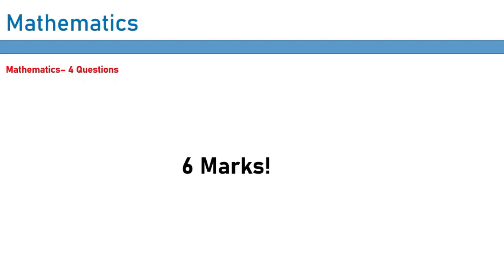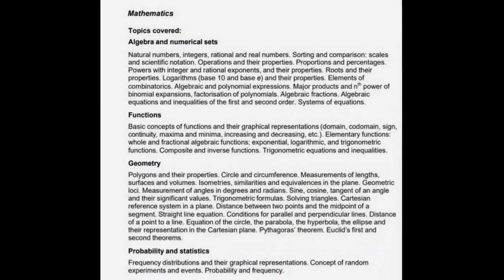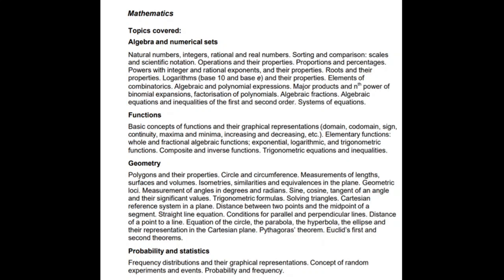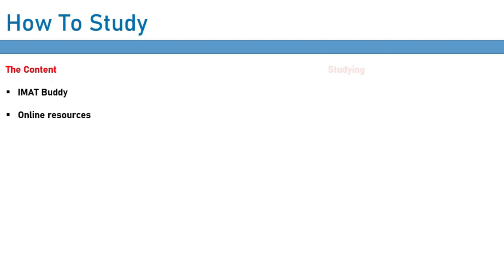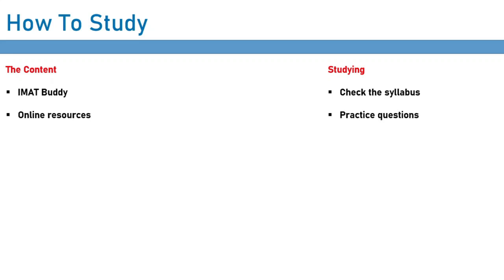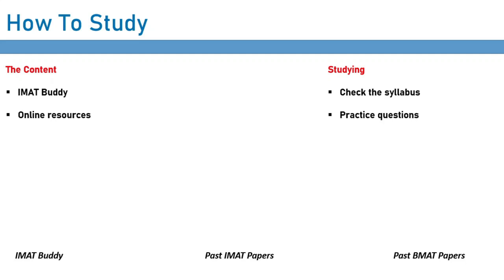IMAT Test - Introduction to Mathematics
In this introductory video, we cover the IMAT section two: Section 4: Mathematics.

For a FREE LESSON and a FREE PRACTICE QUIZ go

The medicina in lingua inglese practise questions are based on the Imat test.

The IMAT exam is a rarity in medical education – a direct pathway into medical school that doesn’t include interviews, letters of recommendation or careful networking. By introducing the IMAT test, Italy opened up its medical programs to the world. Fourteen universities in Italy use the IMAT admission test for entry into their medical or dental school, with applications accepted from around the world.

The IMAT takes 100 minutes to complete. It is an English language pen-to-paper test with 60 multiple choice questions, in four sections. These are:

• Section 1: Logical reasoning (10 questions) and general knowledge (12 questions)

• Section 2: Biology (18 questions)

• Section 3: Chemistry (12 questions)

• Section 4: Physics and Mathematics (8 questions)

The highest possible IMAT total score is 90. Each of the 14 Italian universities has its own cut-off score for admissions into their medical or dental programs. These scores change each year and are based upon the scores your competitors get that year.

IMAT Buddy has the help you need to crush the test medicina in inglese.
Our IMAT Preparation Course is designed to teach you the most high yield content available. We’re so confident in our course that should you miss securing a seat, we’ll renew your subscription: free of charge!